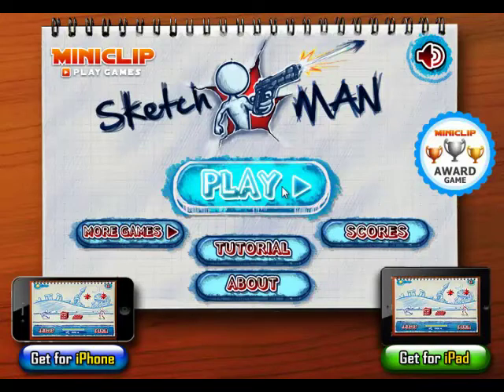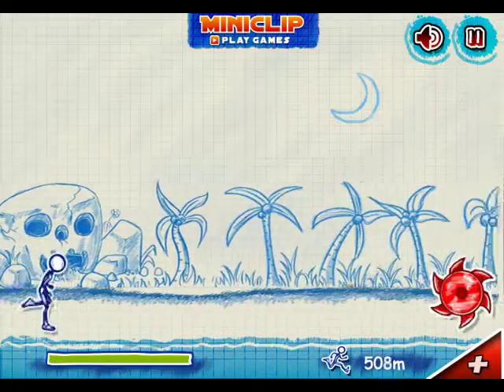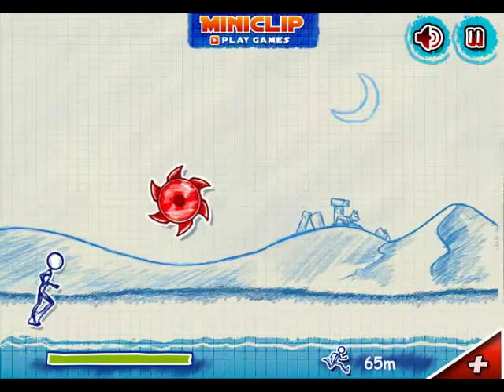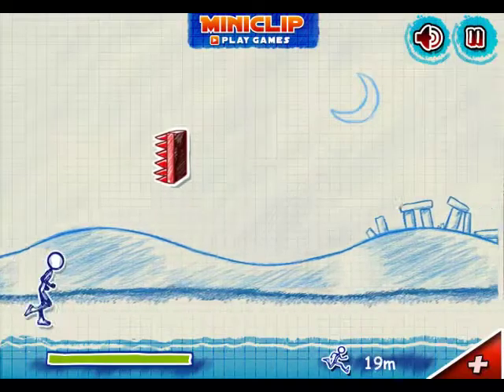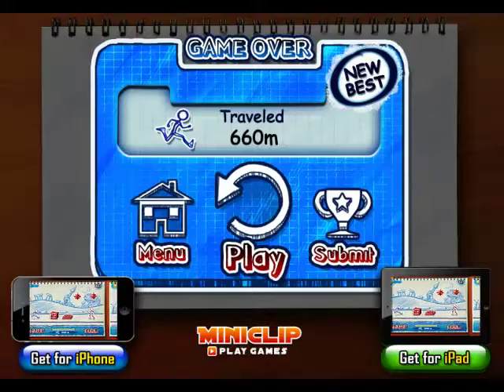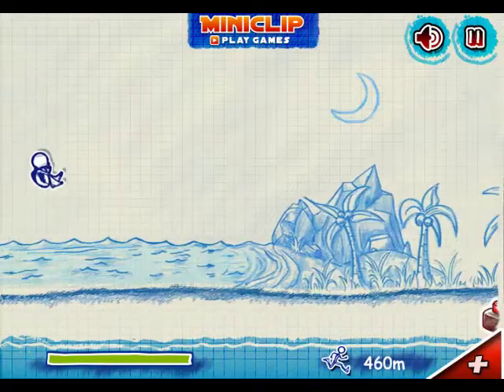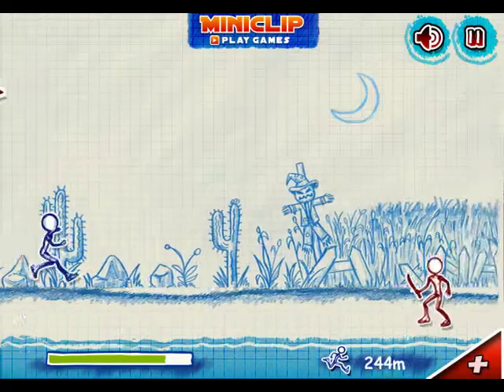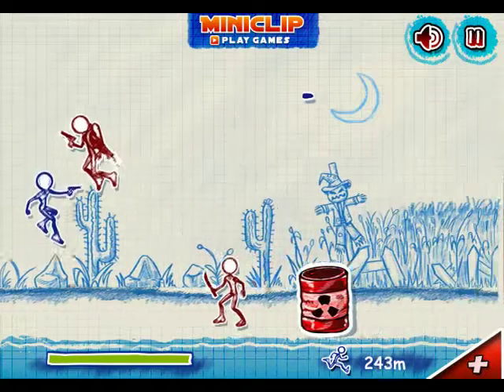SketchMan Live Commentary - MiniClipCommentary #8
Another Amazing game on MiniClip, I'm playing SketchMan which is probably the most amazing game ever!!